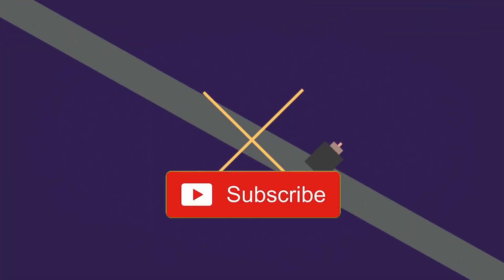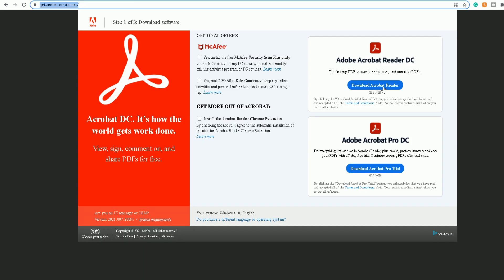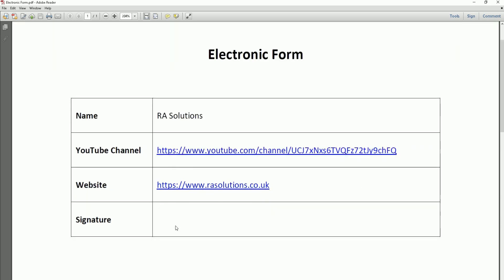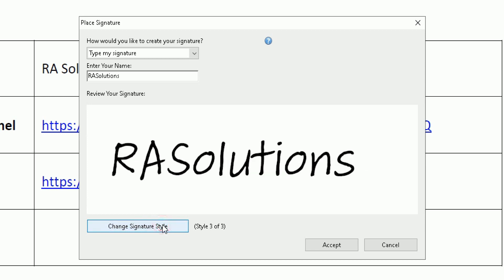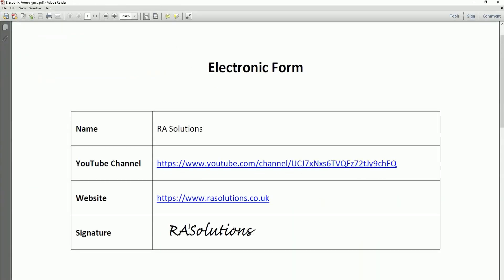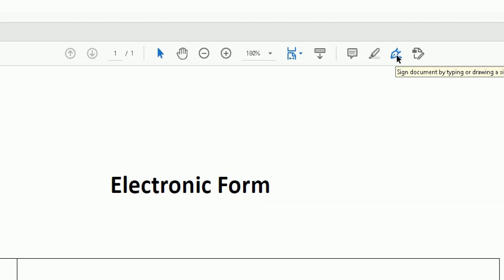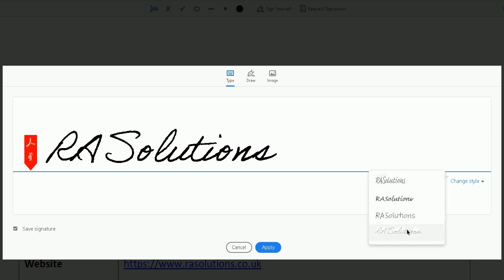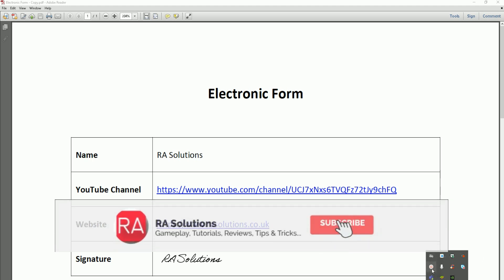How To Add A Signature To A PDF Document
In this video, you will be shown how to add your signature to a PDF document using both Adobe Acrobat Reader DC and Adobe Acrobat Pro versions.